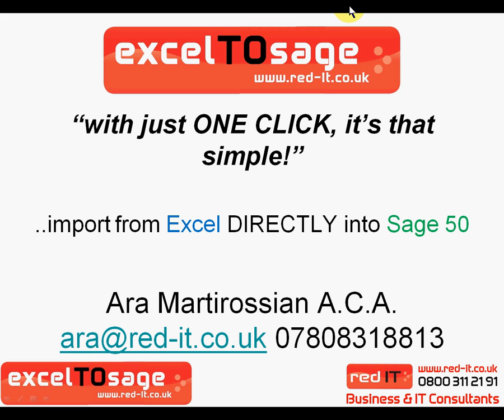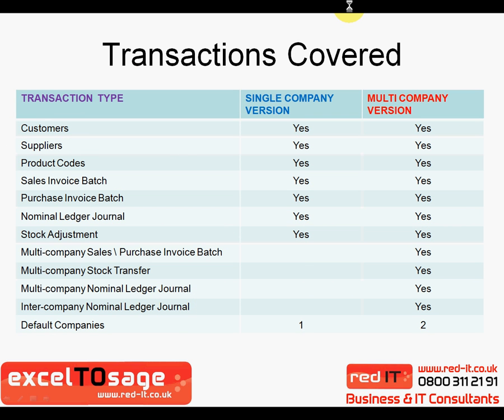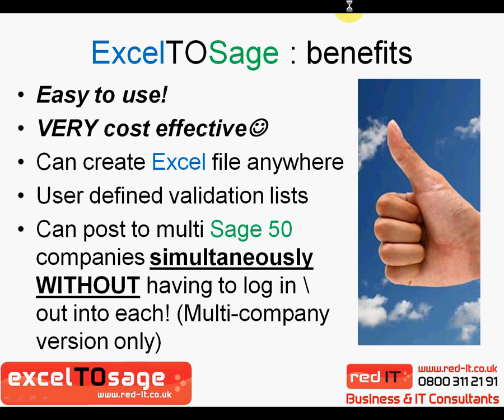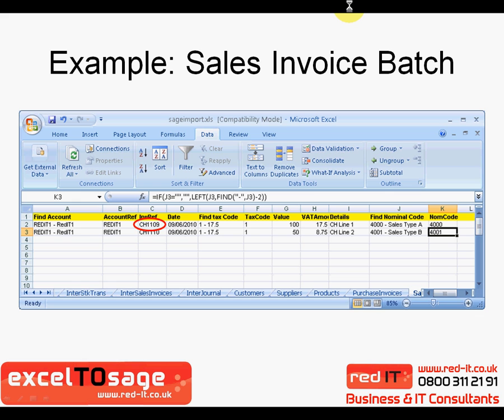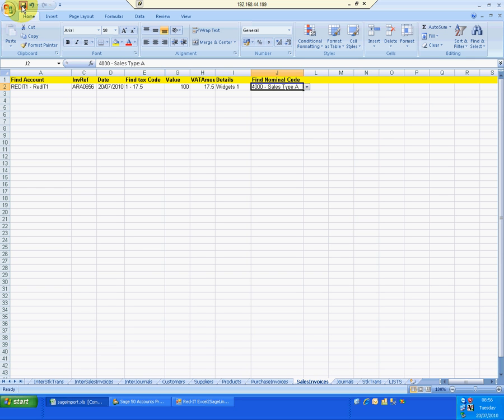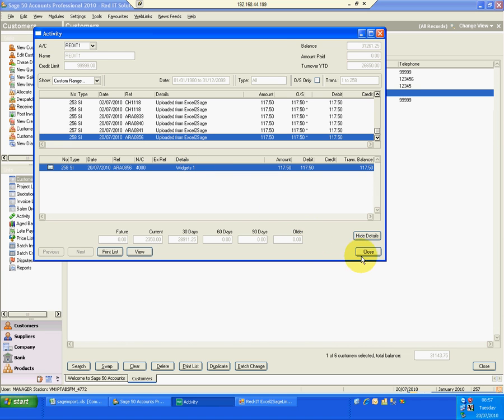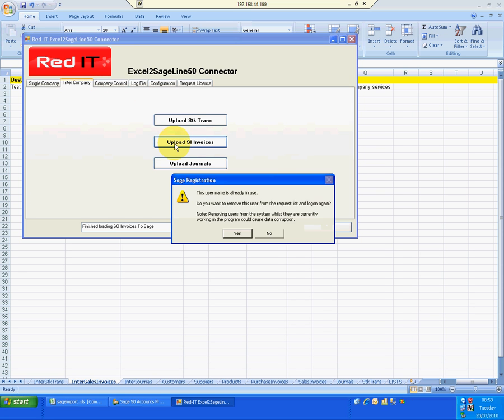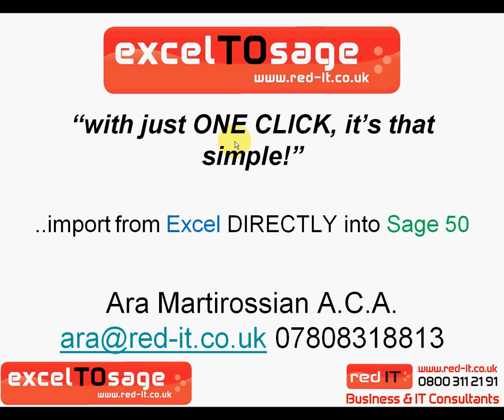Sage 50 : How to import into Sage 50 from Excel with just ONE click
Thsi video shows how data can be imported from Excel to Sage 50 using ExcelTOSage using just ONE click. ExcelTOSage caters for various types of transactions including Customers, Suppliers, Stock records, Sales Invoices, Purchase Invoices, General Ledger Journals, Stock transactions, Inter \ multi company sales \ purchase invoices, Inter \ multi company stock transfers, Inter \ multi company general Ledger Journals, .